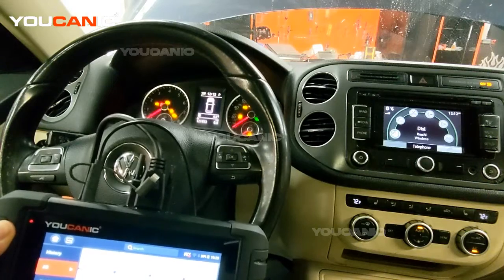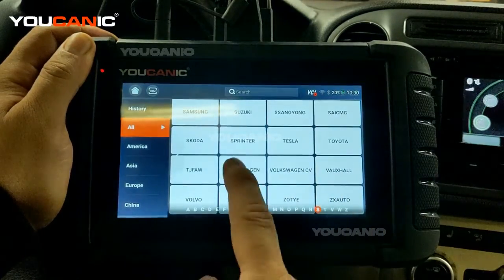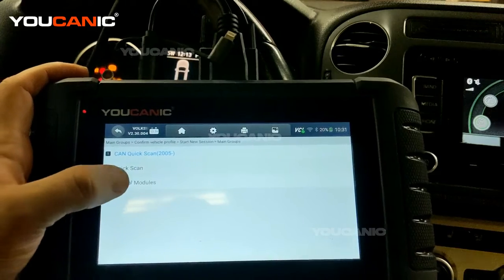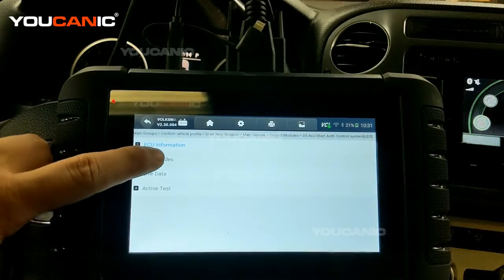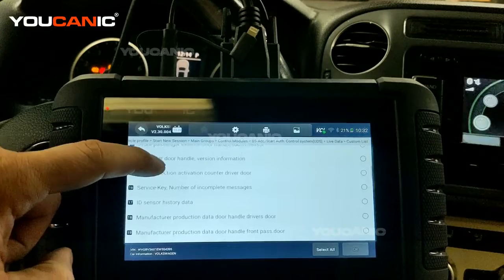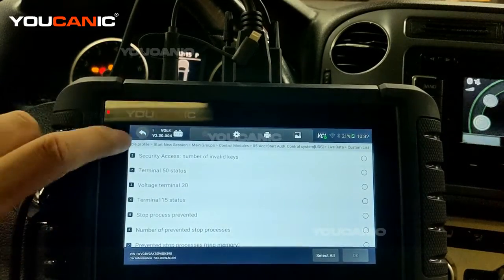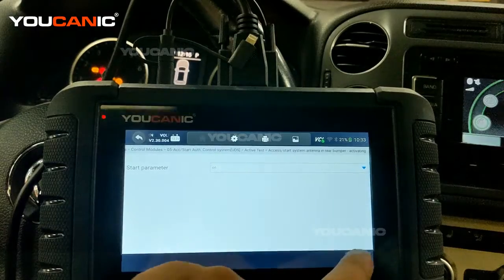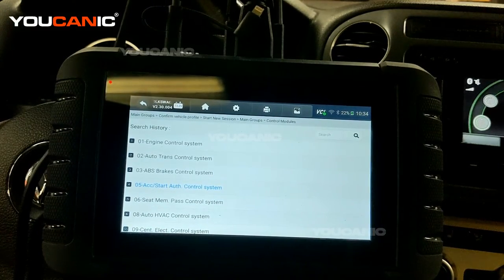Diagnosing Volkswagen Keyless Start or Engine Start Function Problem using the YOUCANIC Scanner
This video is an instructional and informative guide that provides viewers with the knowledge and skills to diagnose and troubleshoot issues related to the keyless start or engine start function in Volkswagen vehicles using the YOUCANIC scanner. The video targets Volkswagen owners and mechanics who want to learn more about identifying and resolving keyless or engine start function problems. It features a step-by-step guide on connecting the YOUCANIC scanner to a Volkswagen vehicle, interpreting the diagnostic codes, and taking appropriate action to fix the problem. The video also provides valuable insights and tips on Volkswagen start function maintenance, including identifying and troubleshooting common issues such as faulty sensors, damaged wiring, and malfunctioning control modules. The visuals and audio in the video are clear and easy to follow, making it an accessible resource for novice and experienced mechanics. This YouTube video is an excellent resource for anyone looking to diagnose and fix Volkswagen keyless start or engine start function issues using the YOUCANIC scanner.